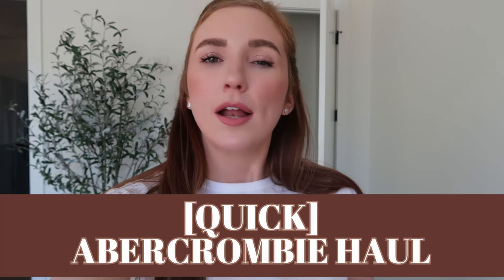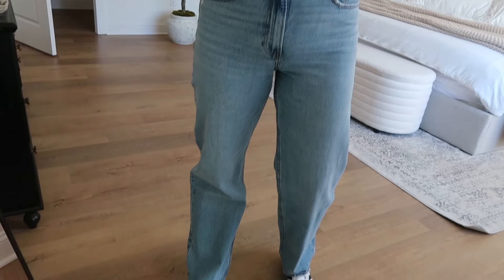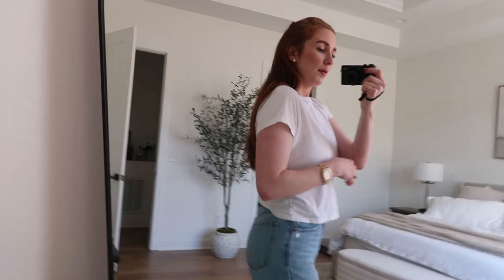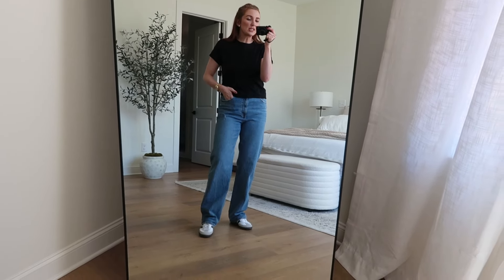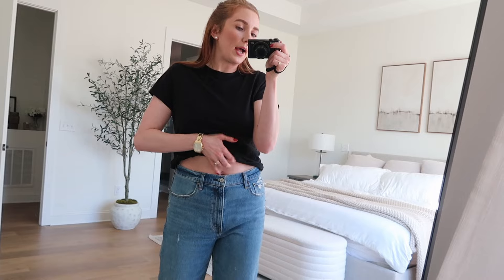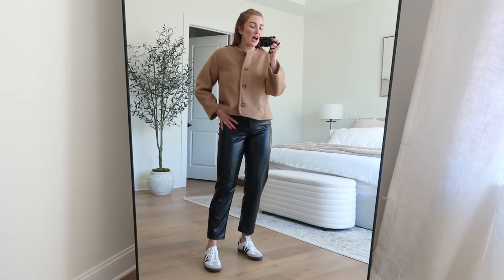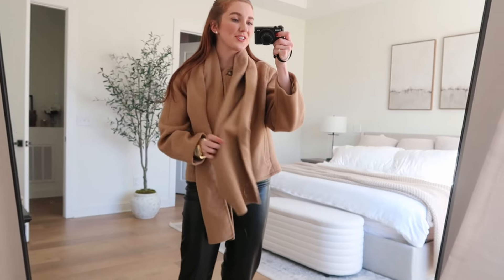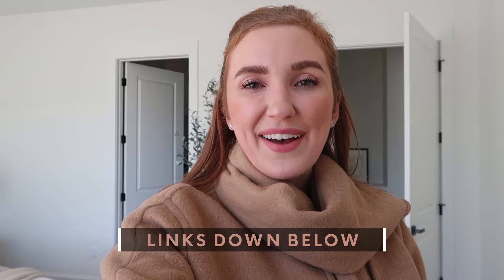ABERCROMBIE HAUL | Winter Outfits | Clothing Haul 2024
Abercrombie Haul for Winter 2024! I hope you all enjoy!
XO

CHAPTERS
00:00 Intro
00:33 Outfits
06:04 Outro